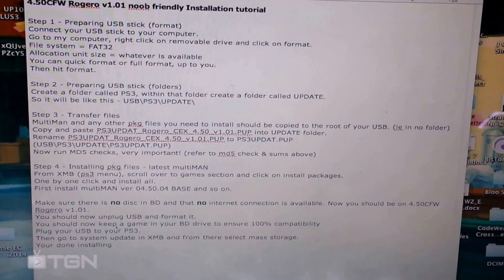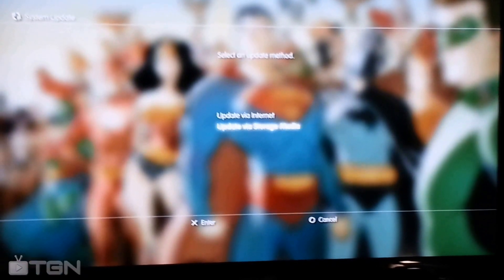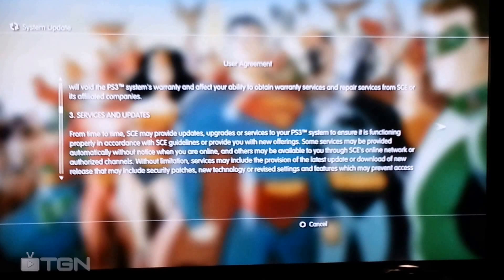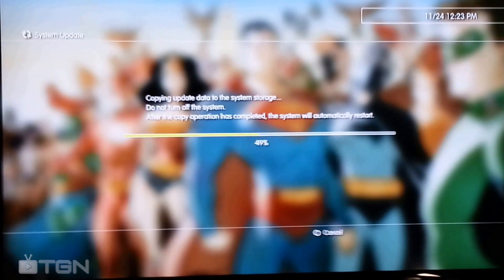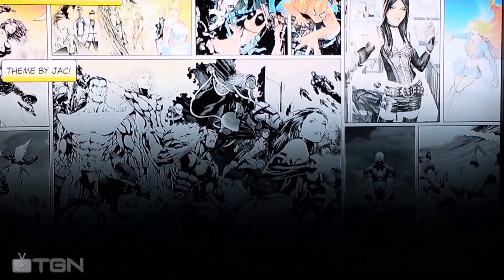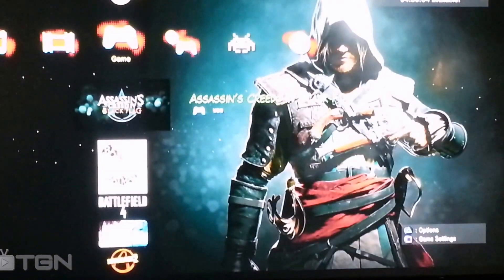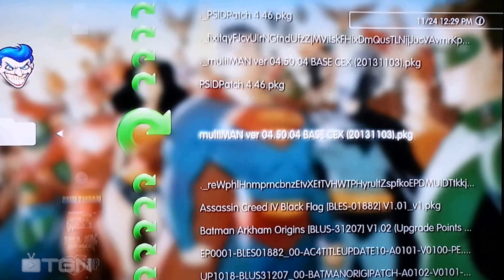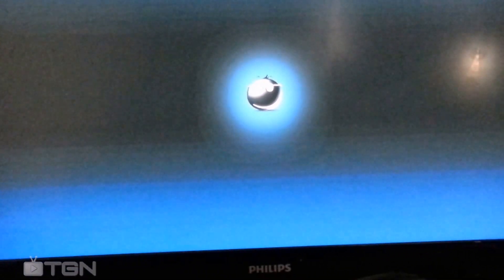4.50CFW Rogero v1.01 noob friendly Installation tutorial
Step 1 - Preparing USB stick (format)
Connect your USB stick to your computer.
Go to my computer, right click on removable drive and click on format.
File system = FAT32
Allocation unit size = whatever is available
You can quick format or full format, up to you.
Then hit format.

Step 2 - Preparing USB stick (folders)
Create a folder called PS3, within that folder create a folder called UPDATE.
So it will be like this - USB\PS3\UPDATE\

Step 3 - Transfer files
MultiMan and any other pkg files you need to install should be copied to the root of your USB. (ie in no folder)
Copy and paste PS3UPDAT_Rogero_CEX_4.50_v1.01.PUP into UPDATE folder.
Rename PS3UPDAT_Rogero_CEX_4.50_v1.01.PUP to PS3UPDAT.PUP
(USB\PS3\UPDATE\PS3UPDAT.PUP)
Now run MD5 checks, very important! (refer to md5 check & sums above)

Step 4 - Installing pkg files - latest multiMAN
From XMB (ps3 menu), scroll over to games section and click on install packages.
One by one click and install all.
First install multiMAN ver 04.50.04 BASE and so on.

 Step 5 - Installing 4.50CFW Rogero v1.01
Make sure there is no disc in BD and that no internet connection is available.
Plug your USB to your PS3.
Then go to system update in XMB and from there select mass storage.
Your done installing